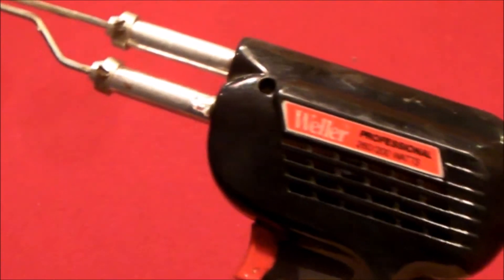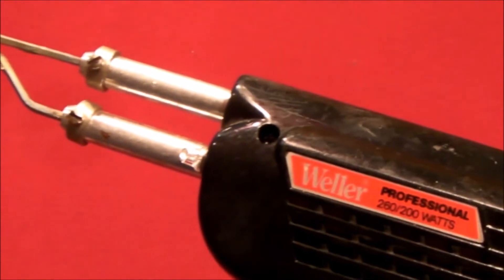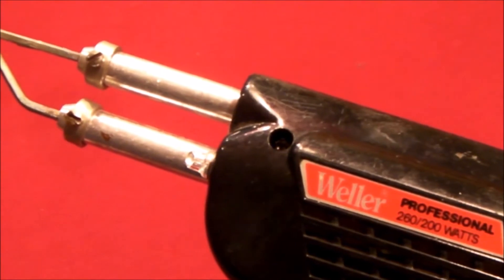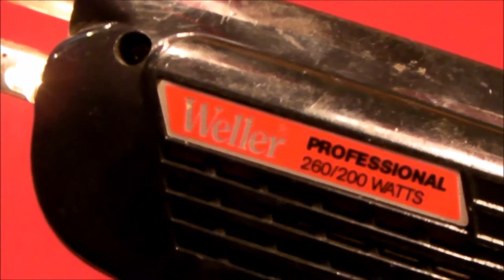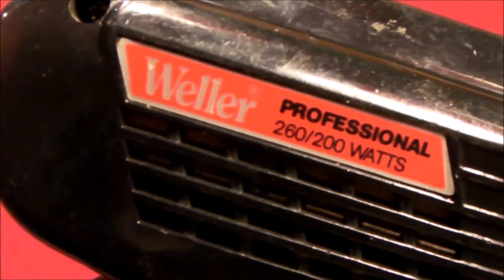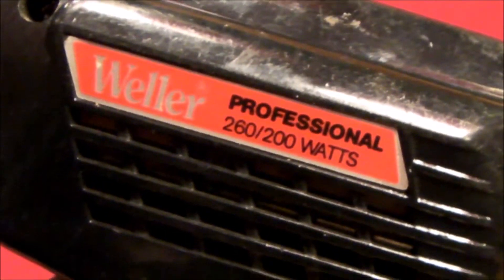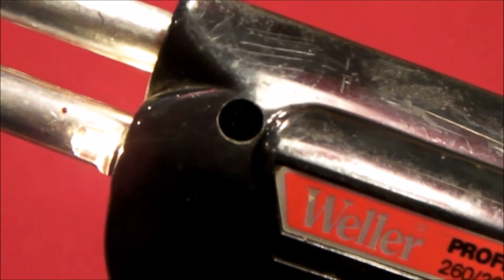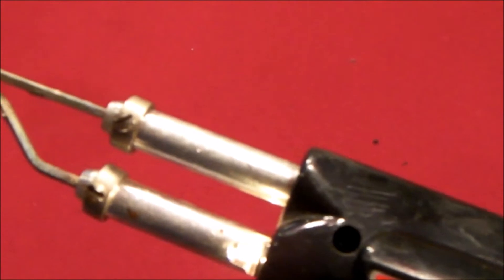Solder gun High Low Switch positions; soldering gun high low settings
Many soldering guns have two heat settings, high and low.  The most popular configuration seems to be a higher first power rating (watts) shown on the label as the first heat setting and the second number is the lower power, lower heat setting.  Some people think that the 2nd position is the higher power setting because the lamp(s) gets dimmer in the 2nd position.  They are mistaken to think more power is going to the tip causing the dimmer bulb.  In fact, the voltage is lower for the low power setting and hence the bulb is not as bright as on high power.  So first position is HIGH and 2nd position is LOW where the label has two values and the first value is higher than the 2nd.